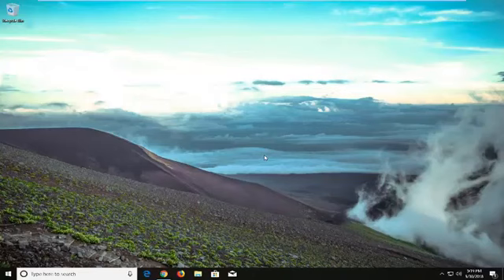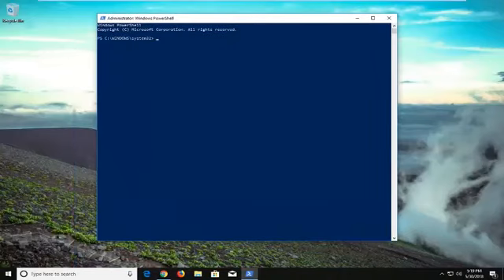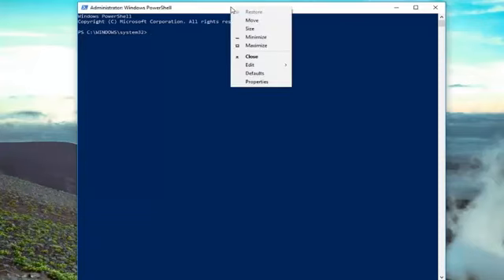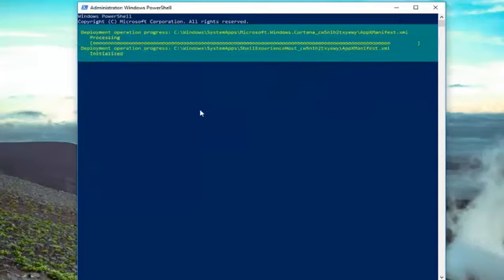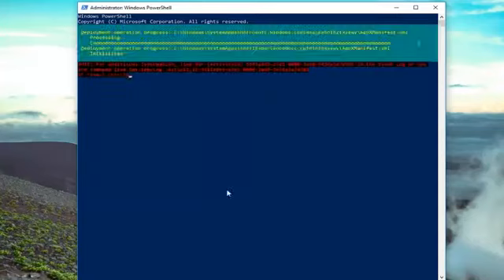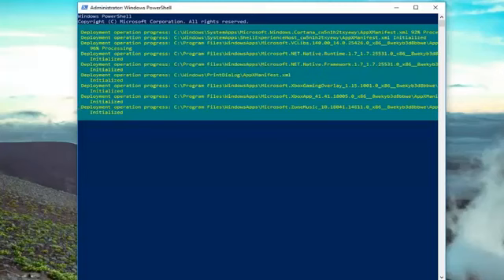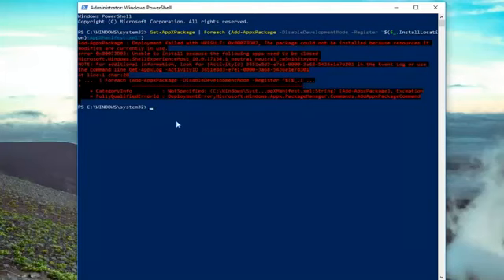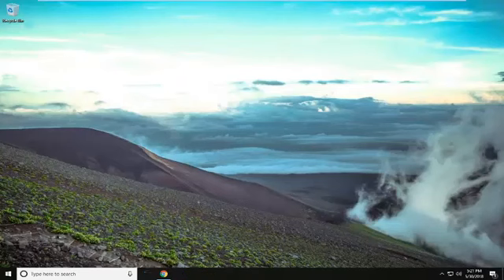Fix Apps Not Downloading & Installing in Microsoft Store in Windows 10,8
Windows Store Not Installing Apps.

So you've been up and running on Windows 10, and everything has been going great. Then one day, you suddenly see a list of apps queued up in the Windows Store waiting to update and stuck in the "pending" state.

We weren't able to connect to the Store. This might have happened because of a server problem or the network connection timed out. Please wait a few minutes and try again.

Microsoft said this morning that they have fixed the Store issues, although some users are still experiencing them. If you fall into that camp, you will want to read on for a possible fix!

The natural reaction probably is to close and reopen the Store or to reboot your computer when that doesn't work. But if you are like most people who have experienced this issue, you are still stuck with the problem.

Here is a list of steps you can take to get the Store working and your apps downloading again.